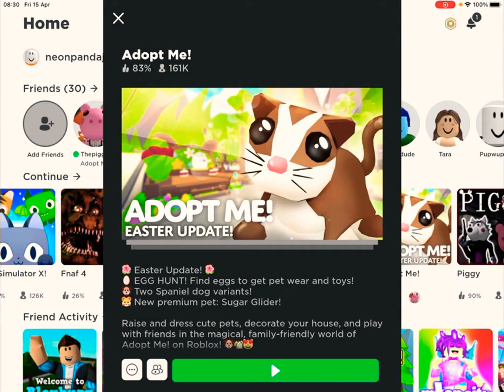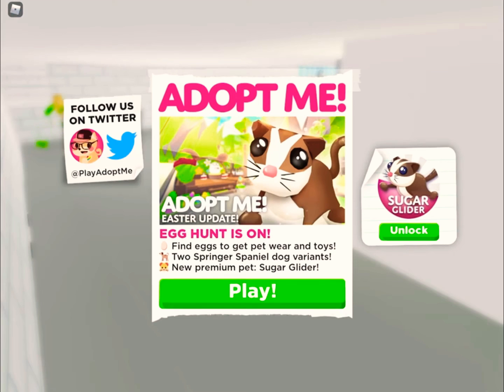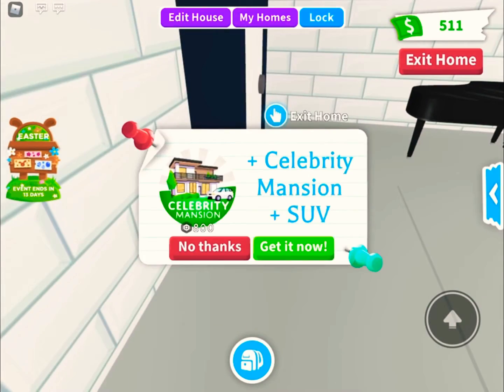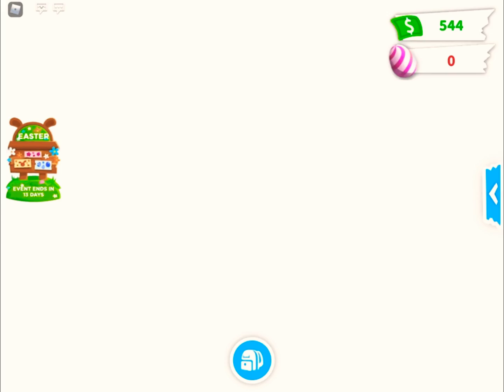Adopt me new Easter 2022 update getting spaniels and Easter cars